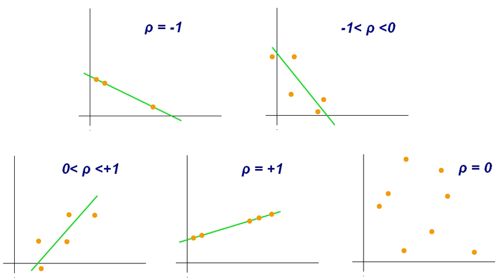Pearson product-moment correlation coefficient | Wikipedia audio article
00:01:34 1 Definition
00:03:10 1.1 For a population
00:07:54 1.2 For a sample
00:17:25 2 Mathematical properties
00:19:00 3 Interpretation
00:20:35 3.1 Geometric interpretation
00:21:23 3.2 Interpretation of the size of a correlation
00:22:59 4 Inference
00:24:34 4.1 Using a permutation test
00:26:10 4.2 Using a bootstrap
00:27:45 4.3 Testing using Student's it/i-distribution
00:29:21 4.4 Using the exact distribution
00:30:56 4.5 Using the Fisher transformation
00:32:31 5 In least squares regression analysis
00:34:06 6 Sensitivity to the data distribution
00:35:42 6.1 Existence
00:37:17 6.2 Sample size
00:40:28 6.3 Robustness
00:42:03 7 Variants
00:44:25 7.1 Adjusted correlation coefficient
00:46:00 7.2 Weighted correlation coefficient
00:58:43 7.3 Reflective correlation coefficient
00:59:31 7.4 Scaled correlation coefficient
01:01:07 7.5 Pearson's distance
01:02:42 7.6 Circular correlation coefficient
01:04:17 7.7 Partial correlation
01:05:53 8 Decorrelation of in/i random variables
01:09:52 9 Software Implementations
01:13:02 10 See also
01:16:12 11 References
01:18:35 12 External links
01:20:10 Circular correlation coefficient
01:20:56 {x1,...,xn} and Y
01:24:07 Partial correlation
01:25:43 Decorrelation of n random variables
01:28:06 Software Implementations
01:29:42 "pearson") in its "stats" package (also cor(x, y, method
01:31:17 See also

- Socrates

SUMMARY
In statistics, the Pearson correlation coefficient (PCC, pronounced ), also referred to as Pearson's r, the Pearson product-moment correlation coefficient (PPMCC) or the bivariate correlation, is a measure of the linear correlation between two variables X and Y.  According to the Cauchy–Schwarz inequality it has a value between +1 and −1, where 1 is total positive linear correlation, 0 is no linear correlation, and −1 is total negative linear correlation. It is widely used in the sciences. It was developed by Karl Pearson from a related idea introduced by Francis Galton in the 1880s and for which the mathematical formula was derived and published by Auguste Bravais in 1844. The naming of the coefficient is thus an example of Stigler's Law.